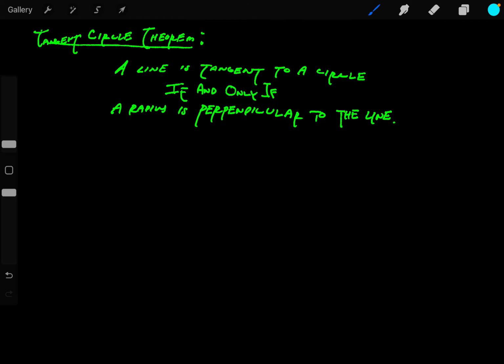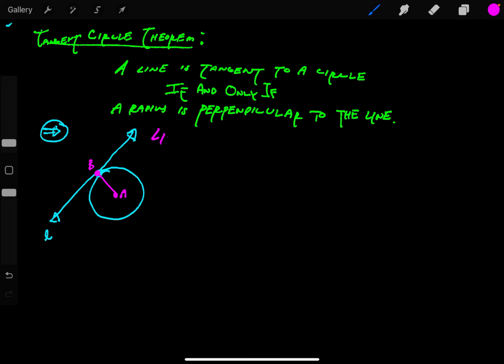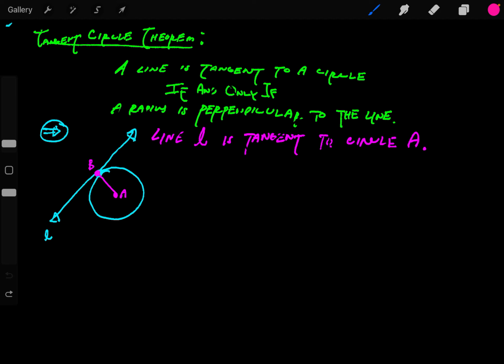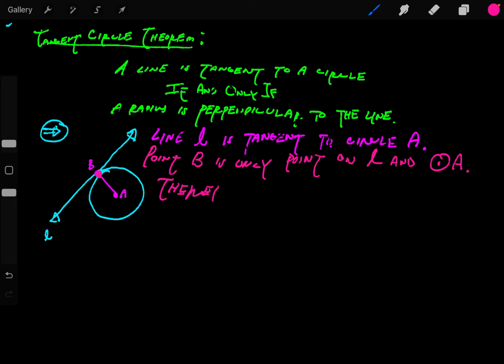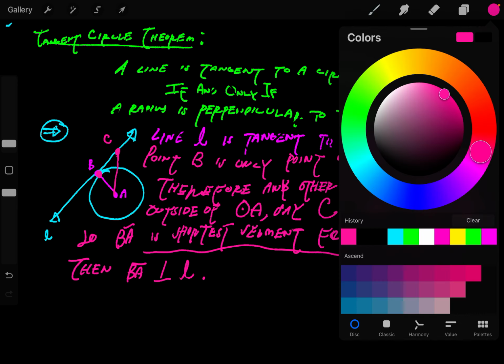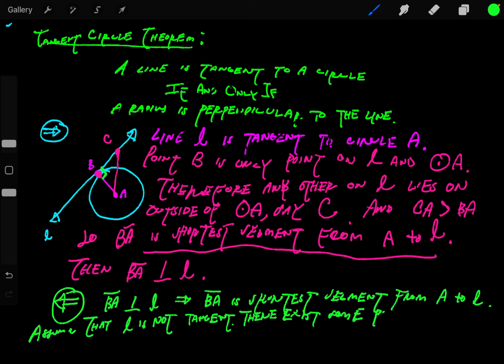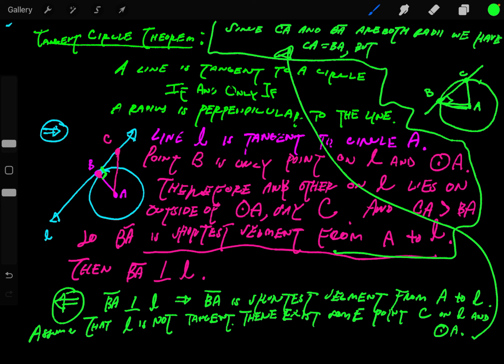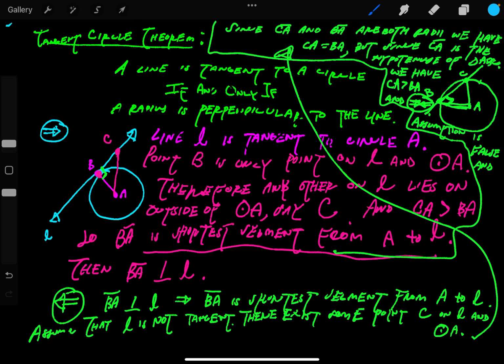Tangent Circle Theorem